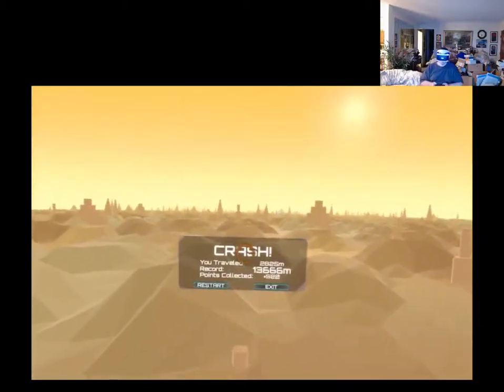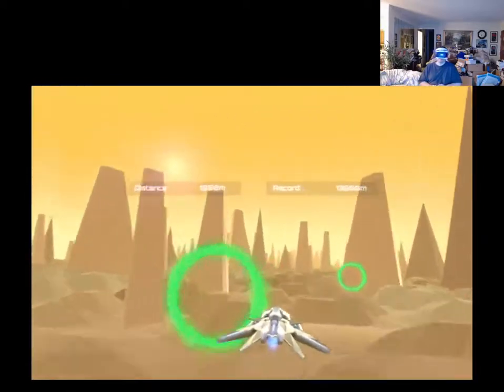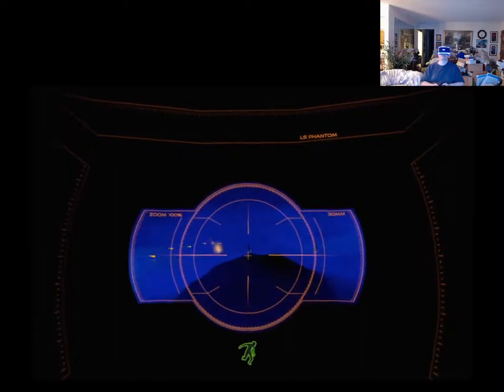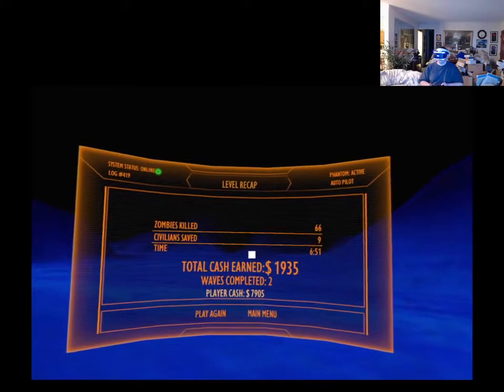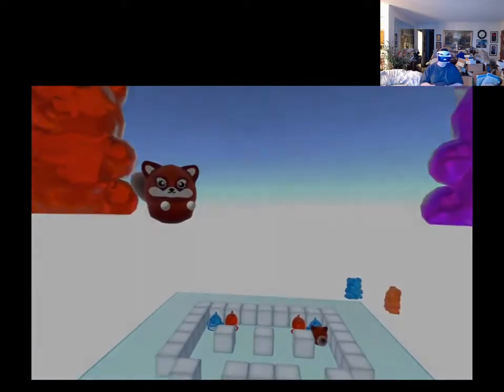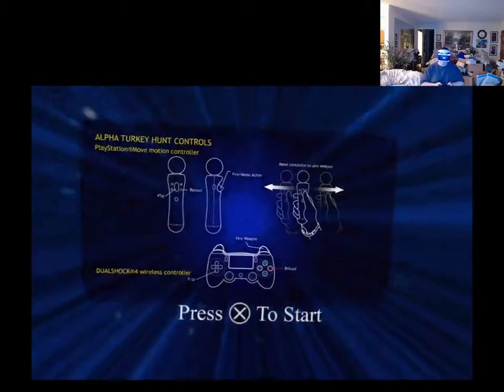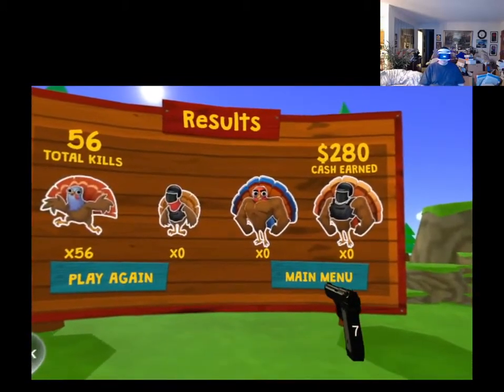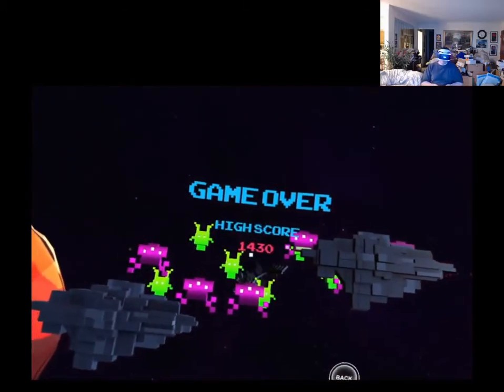Herocade VR on PlayStation VR